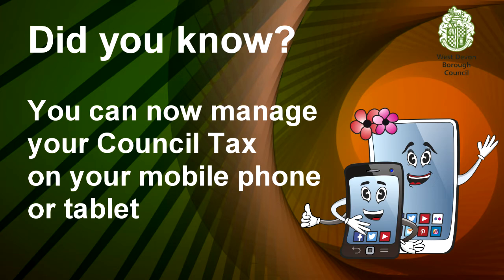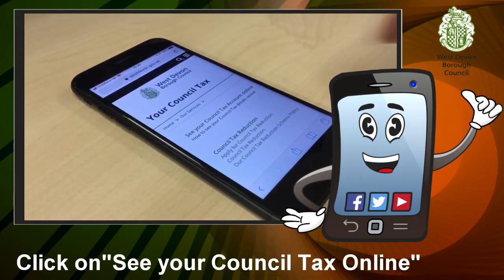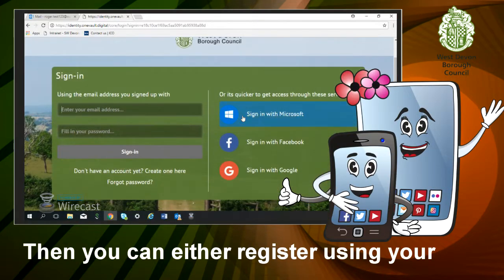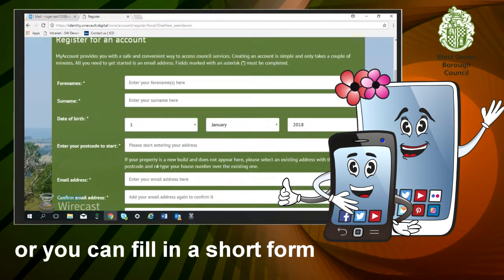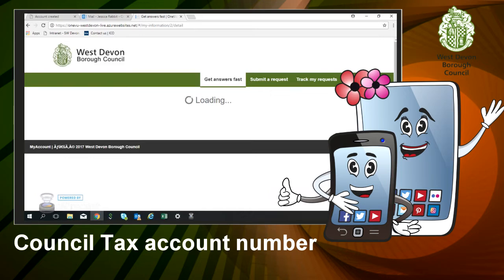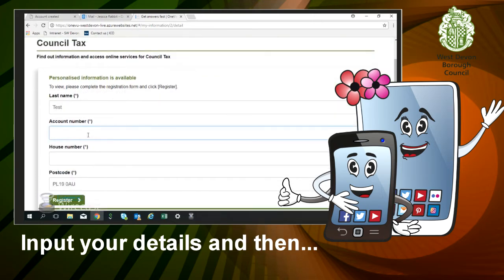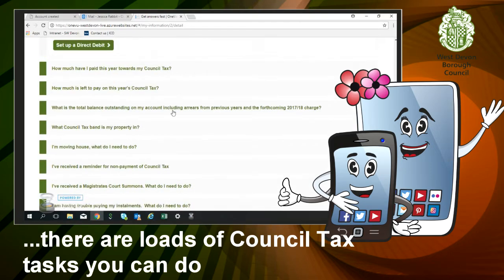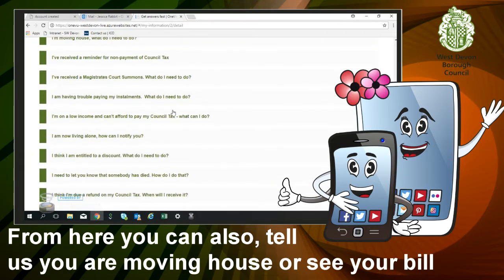Manage your Council Tax on a Tablet or Mobile Phone